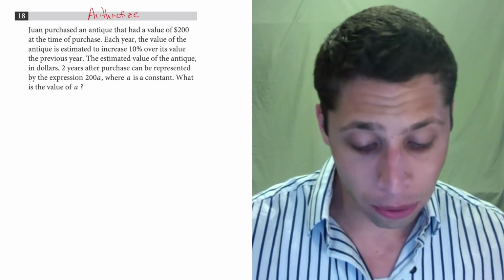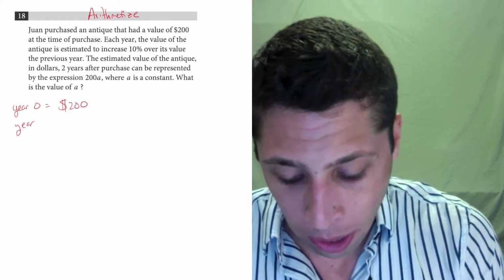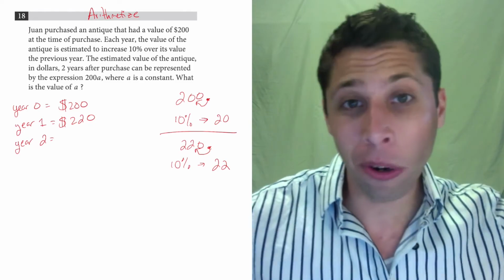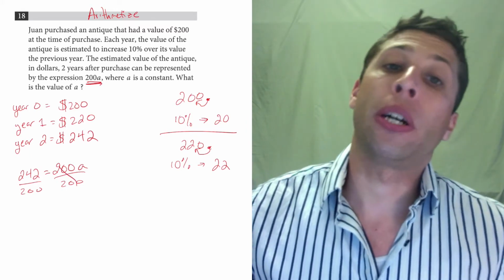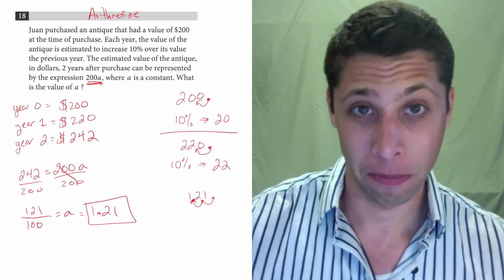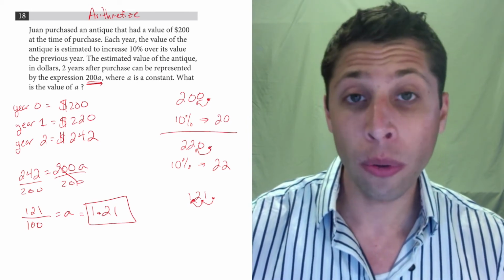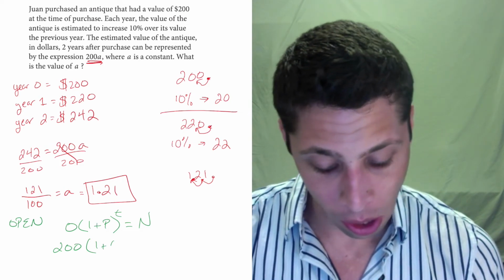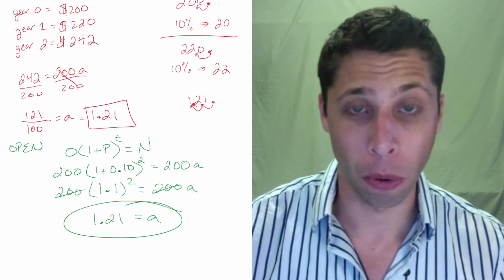SAT Test 10, Section 3, Question 18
Find the Exponential Models Packet (and all other topics) in my SAT Packets Study Guides: